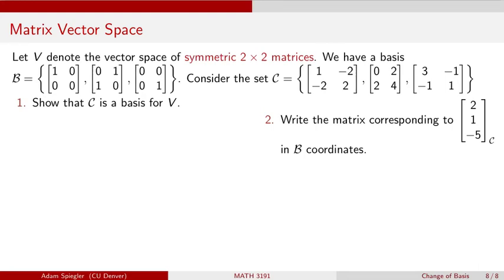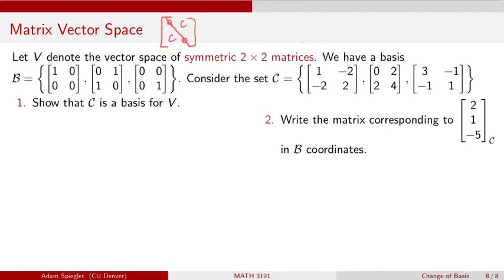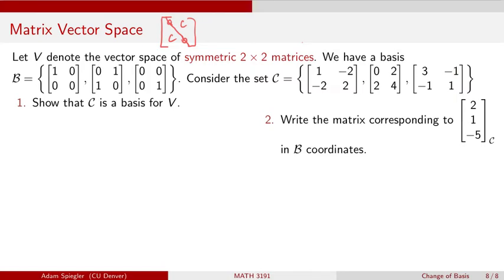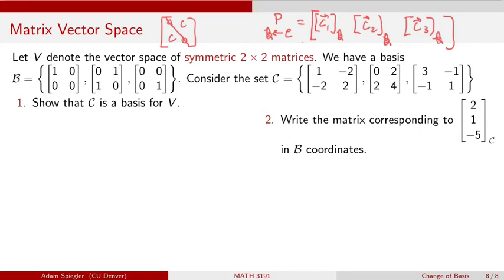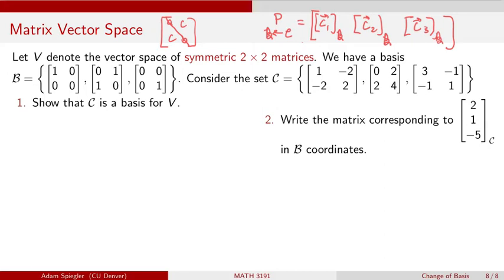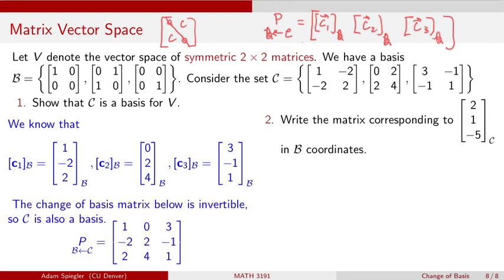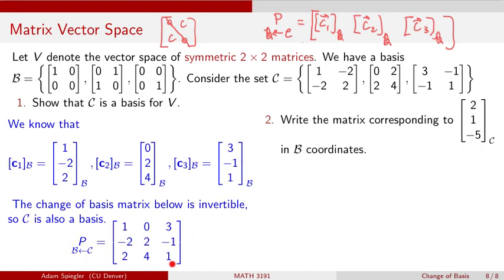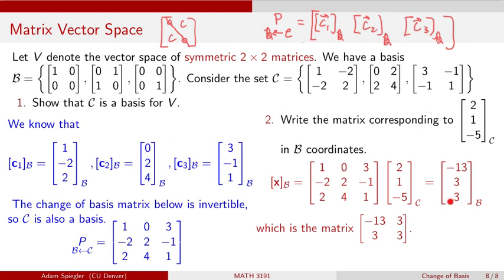MATH 3191: Change of Basis - Vector Space of Symmetric Matrices